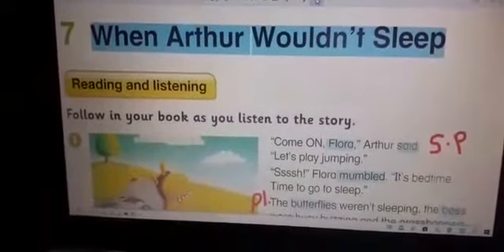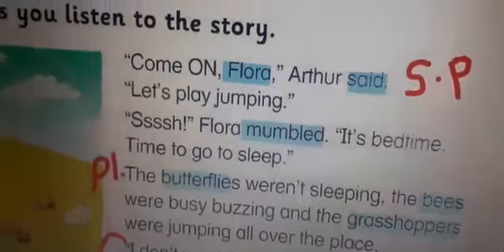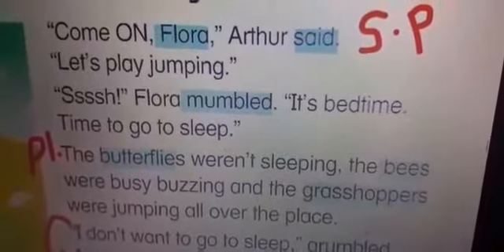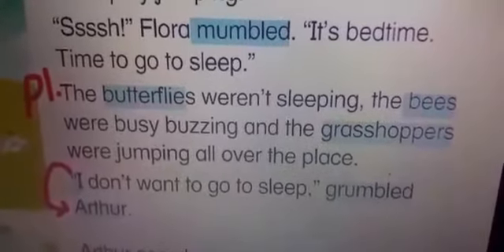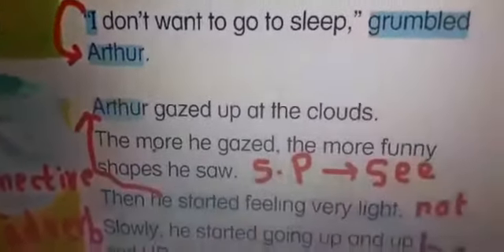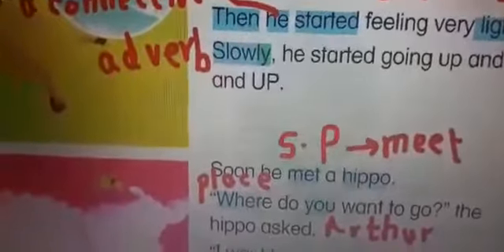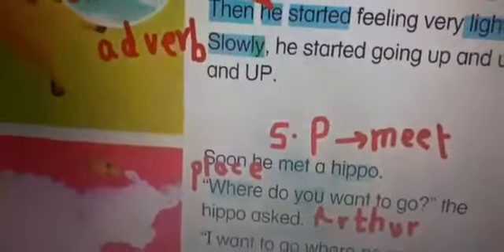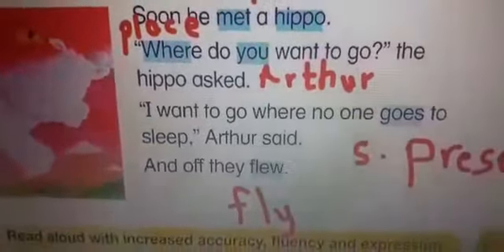Grade 2 When Arthur Wouldn't Sleep Reading Aloud Part1